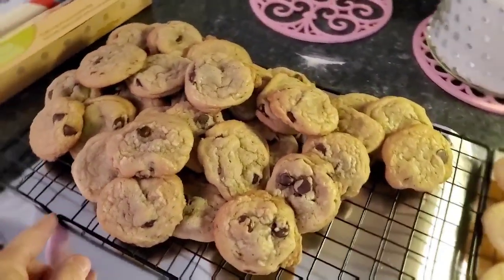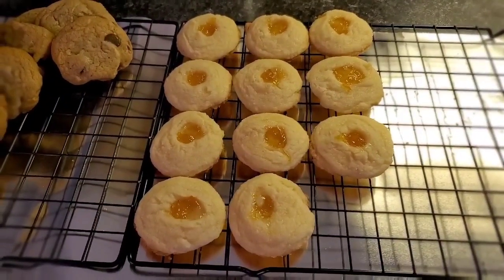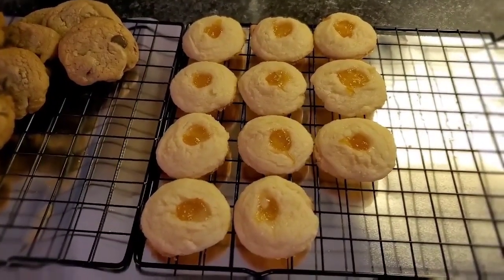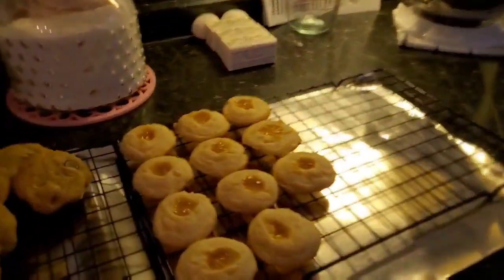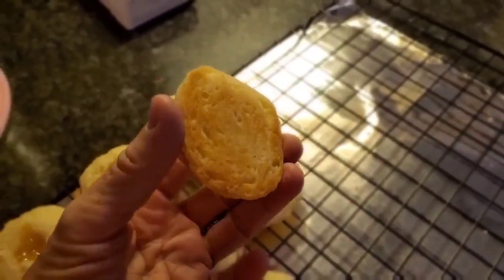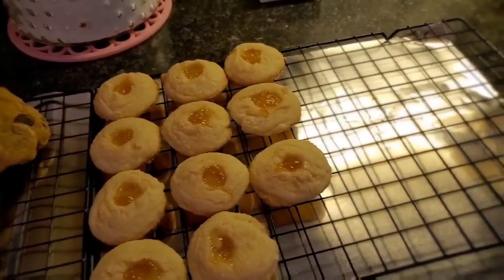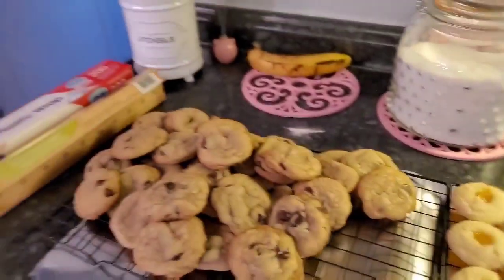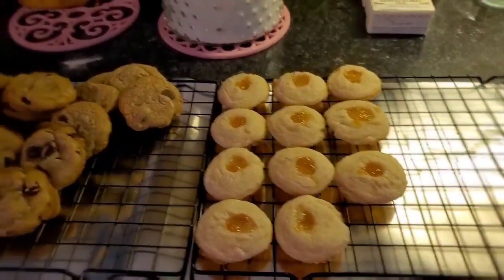debrajoy. O so delicious is right!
Y'all I made two more batches of these cookies! They are awesome!

One cup of butter no substitutions
2/3 cup white sugar
1/2 tsp almond or vanilla extract
2 cups all-purpose flour
   Cream the butter and the sugar, beat in the extract, gradually blend in flour. Shape into disc, Cover and refrigerate for 1 hour
Roll into 1-inch balls or use small cookie scoop.
Use the end of a wooden spoon to make a dent in the top and fill with your choice of jam or jelly or anything else you want! Bake at 350 for 14 to 18 minutes.**do not over bake! Cool on pan 5 minutes, transfer to cooling racks! Try to eat just one!
Do something fun today!